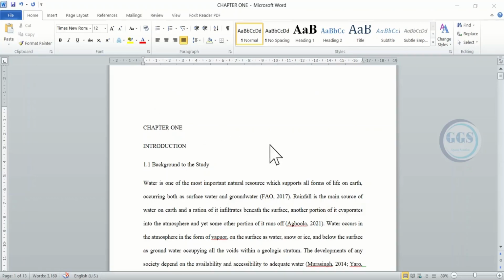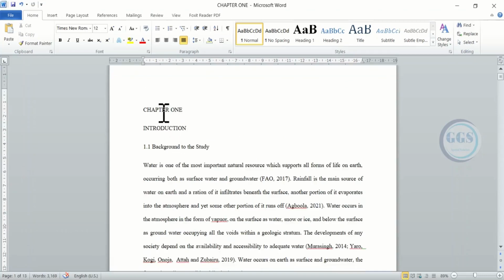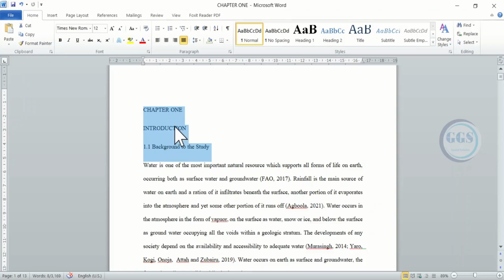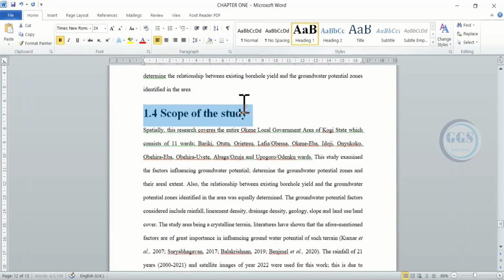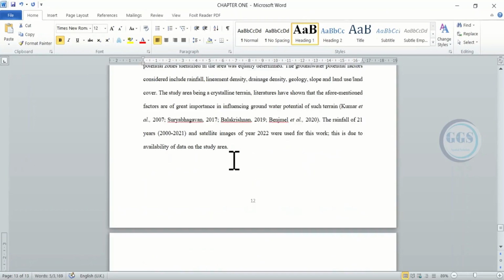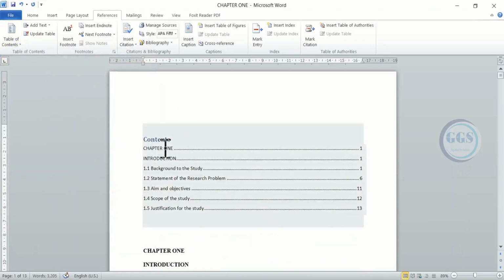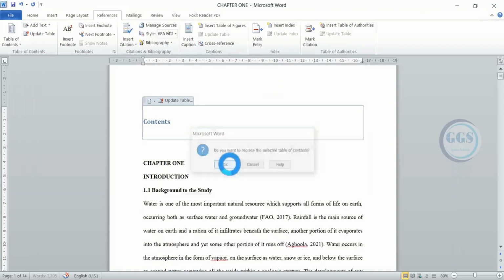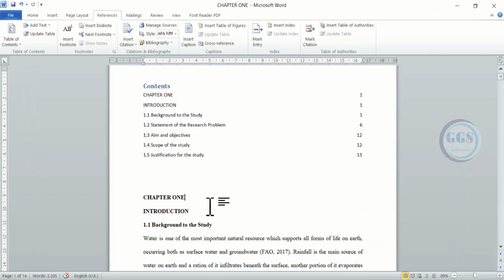Create Table of Content In Microsoft Word Document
Creating a table of contents (TOC) in a Microsoft Word document is crucial for organizing lengthy texts, such as theses and project reports. A TOC provides a structured overview of the document, allowing readers to navigate easily through chapters, sections, and sub-sections.

In Microsoft Word, users can generate a TOC automatically by applying heading styles to their text. This feature ensures that the TOC updates dynamically as changes are made, maintaining accuracy throughout the writing process.

The importance of a TOC in thesis and project writing cannot be overstated. It enhances the document’s professionalism and readability, helping readers locate specific information quickly. Additionally, a well-structured TOC reflects the logical flow of research and ideas, making it easier for evaluators to assess the work's coherence and organization. Ultimately, a TOC is an essential tool for effective communication, ensuring that complex information is presented clearly and accessibly.

How To Delete A Blank Page In Microsoft Word | Delete any stubborn page in your document